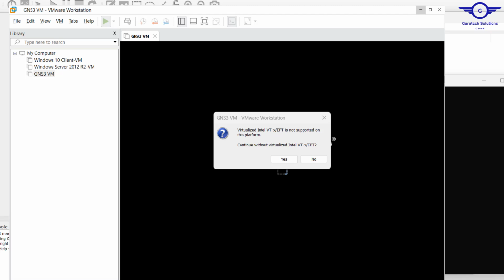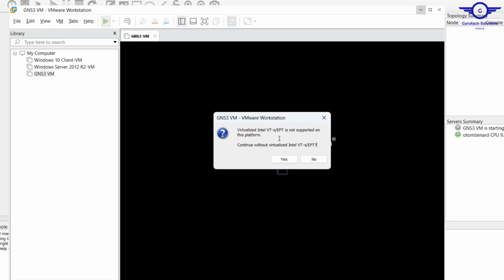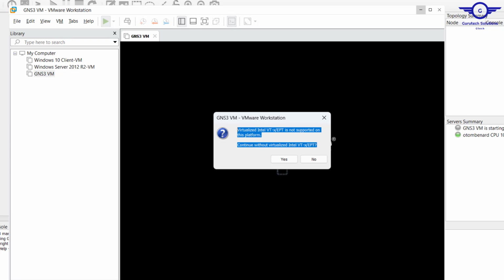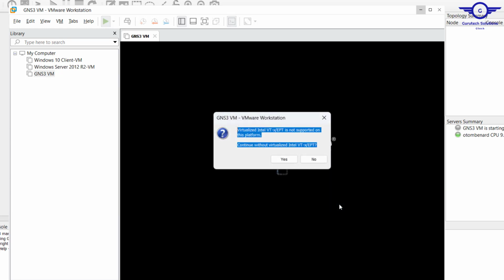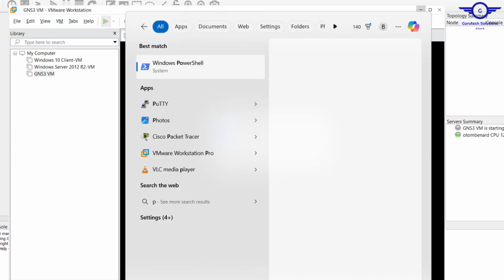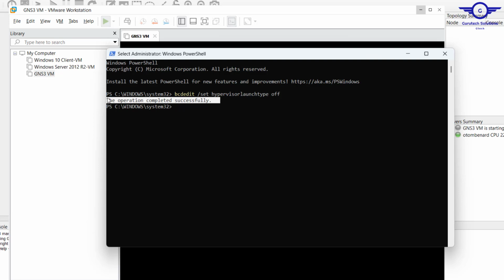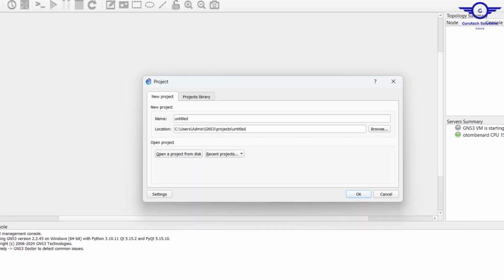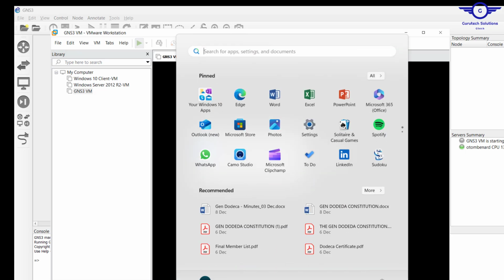SOLVED!! 100% Working - Virtualized Intel VT-x/EPT is not supported on this platform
How to Download and Install GNS3 step-by-step
How to Download and Install GNS3 VM
How to Solve Virtualized Intel VT-x/EPT is not supported on this platform

Procedures Followed to Disable Hyper-V

1. Disable Hyper-V via the GUI:
   - Open the Control Panel or Windows Features window.
   - Uncheck the Hyper-V option and confirm the changes.
   - Restart the system to apply the settings.

2. Verify the Status of Hyper-V:
   - Open a command prompt and run `systeminfo` to check if Hyper-V is listed as enabled.
   - Alternatively, use `msinfo32` (System Information) to confirm that Hyper-V is no longer active.

4. Remove All Hyper-V Features:
   - Run the following command to completely disable and remove all Hyper-V features:
     ```   " Disable-WindowsOptionalFeature -Online -FeatureName Microsoft-Hyper-V-All  "

5. Restart the System:
   - After completing the above steps, restart the system to ensure Hyper-V is fully disabled.

2. Direct contact Links